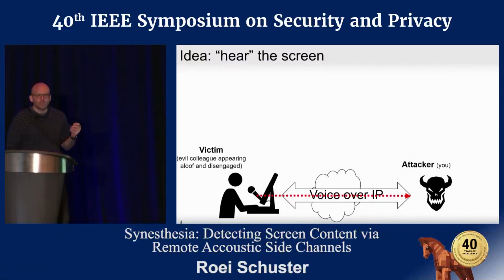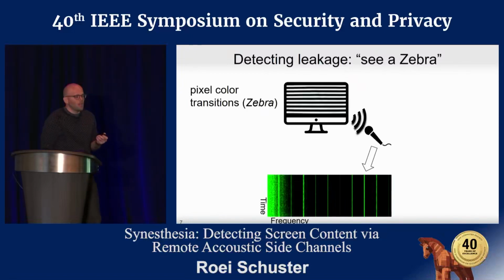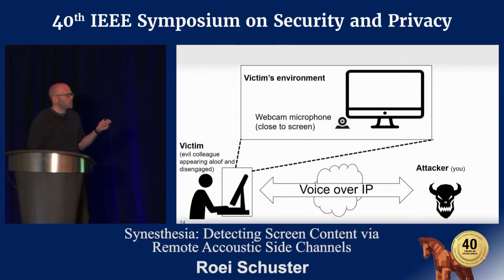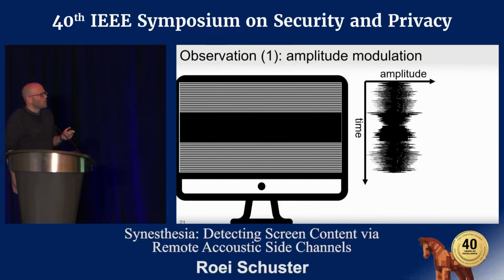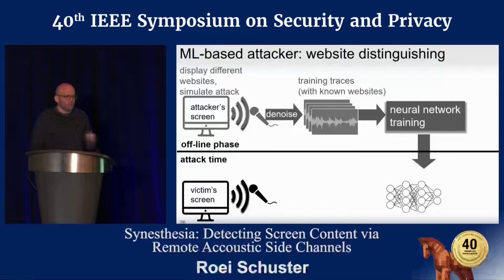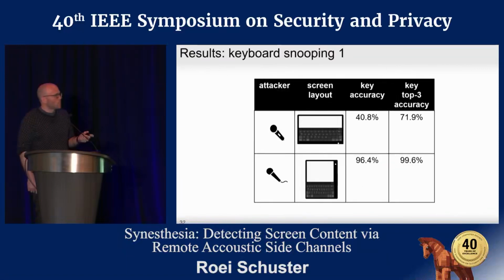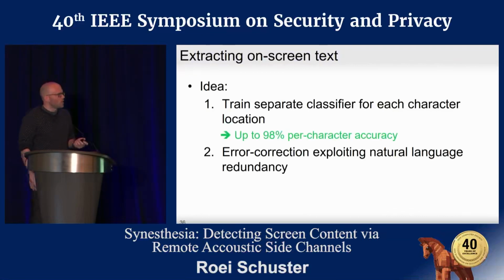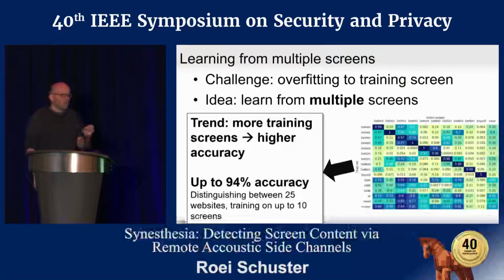Synesthesia Detecting Screen Content via Remote Acoustic Side Channels